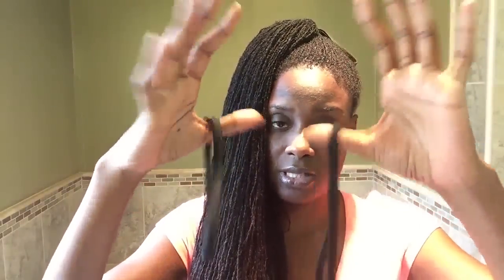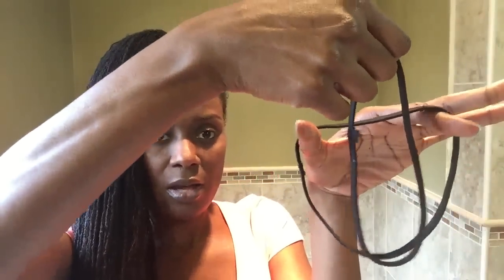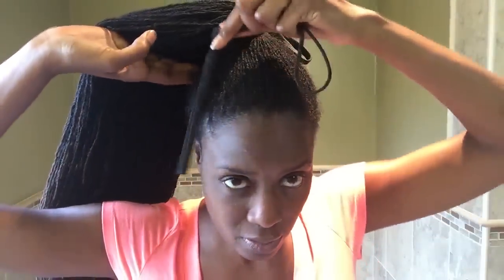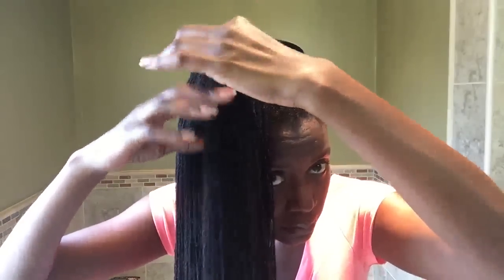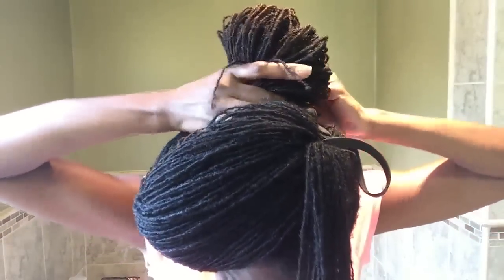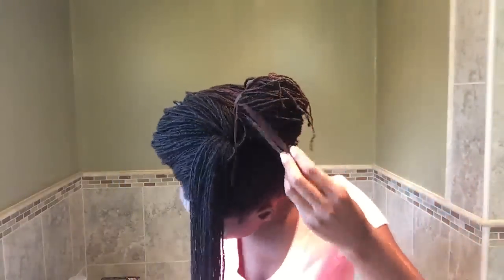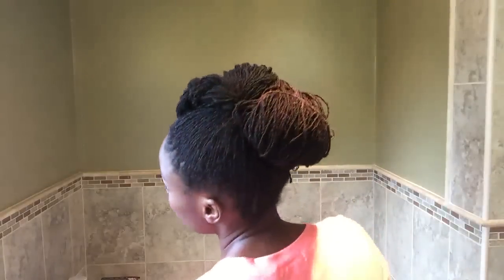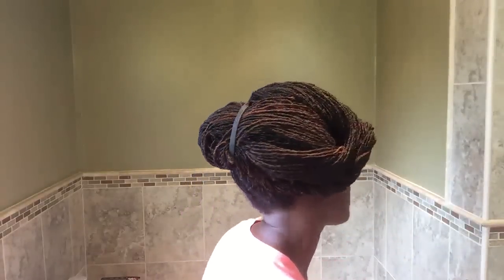Simple Braided Side Updo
Simple braided side undo.

Easy to wear updo that's elegant. It's sculptural while  keeping your hair up and out of the way during the hot summer months.

Start or continue your sisterlock journey with PR (that's me of course)